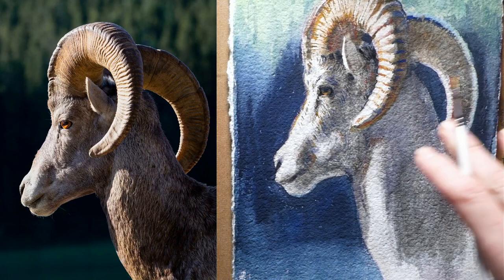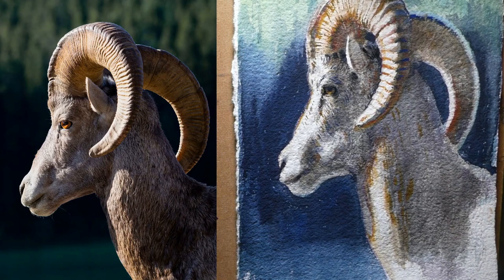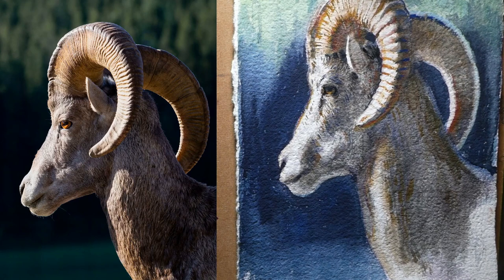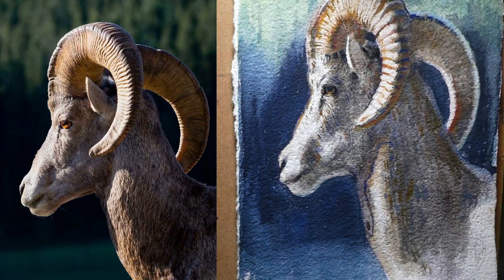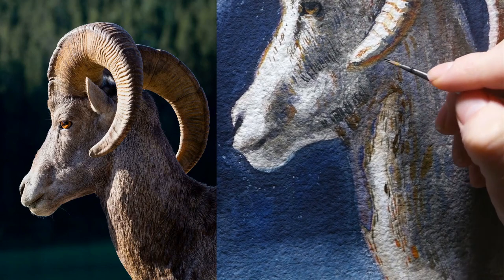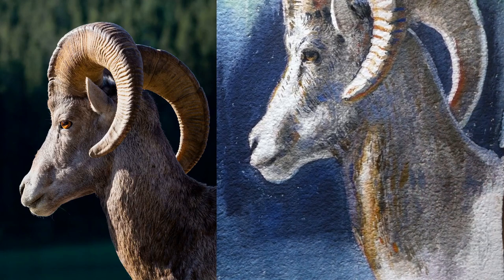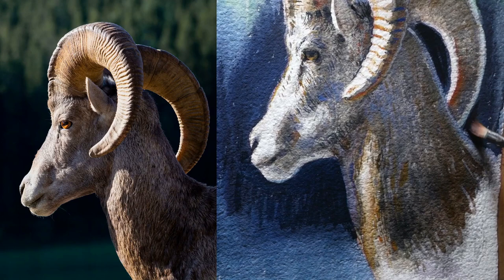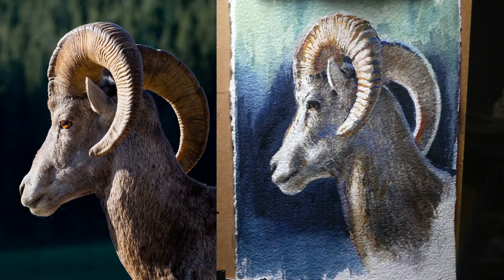Bighorn in Watercolour – Finishing the Painting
In this series of lessons, I will be showing you how to make a watercolour painting from a bighorn sheep reference. In this session we will be adding final details and washes.

MATERIALS

Watercolour paper
Several small – medium soft brushes
Watercolour paints (anything you have to hand)
Water pot
Paper towel or rag